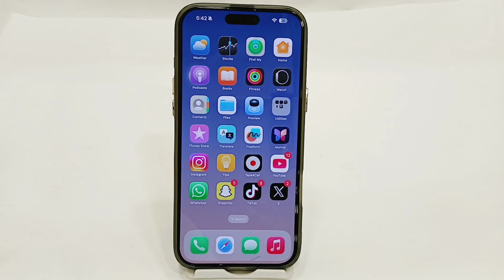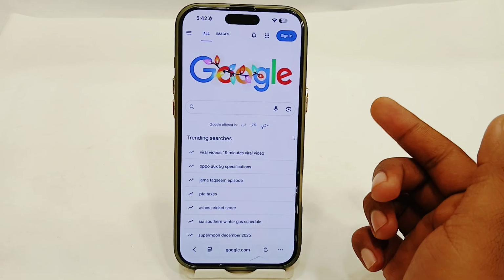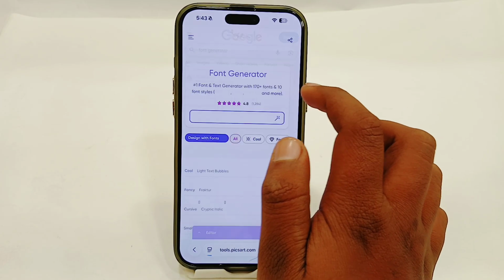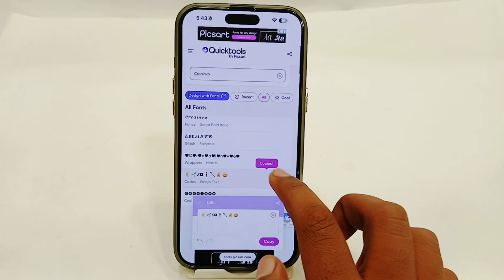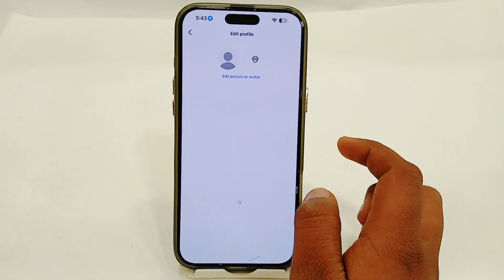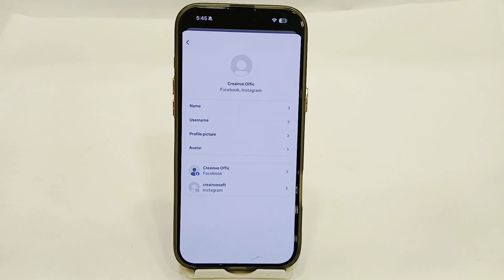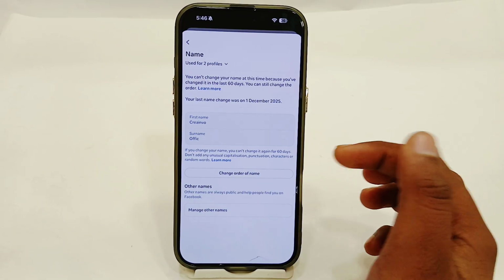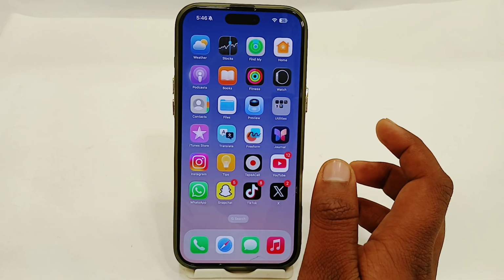How to Change Your Instagram Name Font (Easy Tutorial)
Want to make your Instagram profile unique with a stylish font? In this tutorial, I’ll show you how to change your Instagram name font easily using free tools and tricks.

📱 In this video, you’ll learn:
• How to use Instagram’s font options
• How to use third-party font generators safely
• How to copy and paste custom fonts into your profile name
• Tips to make your profile stand out with unique fonts
• Best fonts for Instagram bio and username

Perfect for influencers, content creators, or anyone wanting a creative Instagram profile!

I can also create thumbnail text ideas or a short SEO-friendly description for better reach. Do you want me to do that?